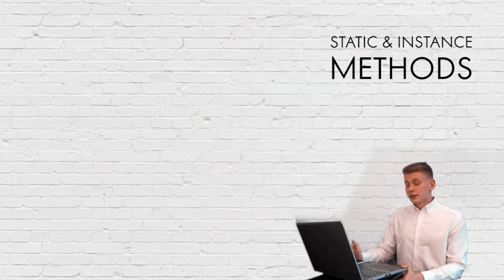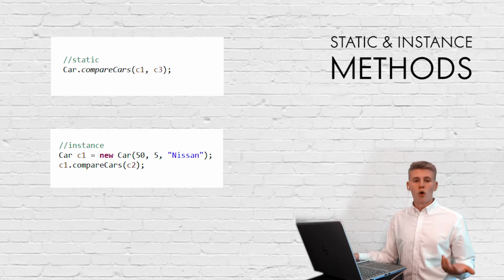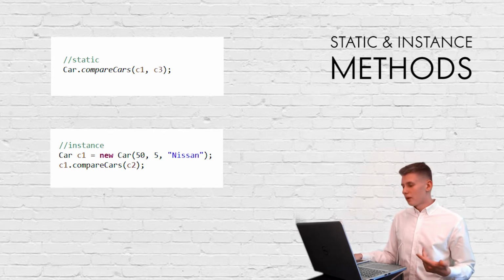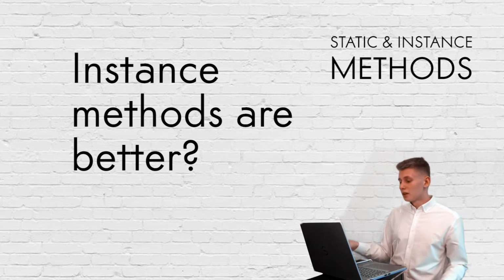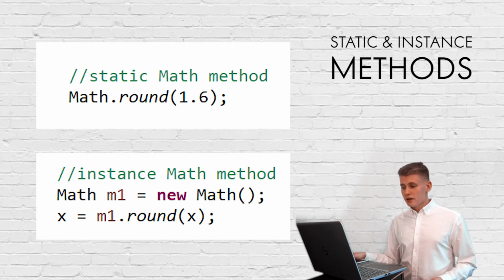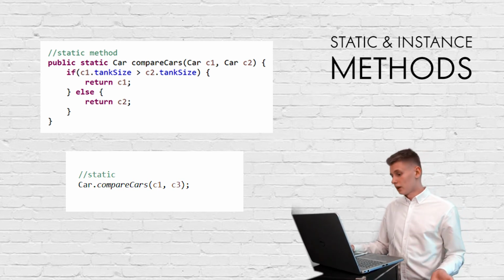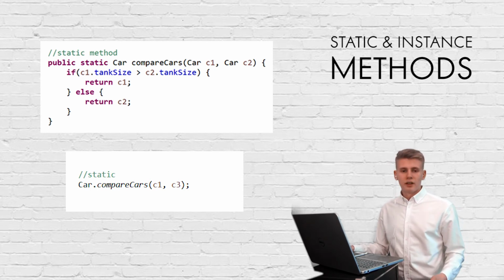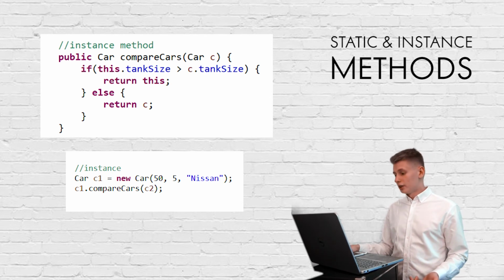EXPLANATION OF STATIC AND INSTANCE METHODS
Hello, this is my explanation of basics of using  static and instance methods.

Text of my speech for better understanding:
Hi there,

    in Object-oriented programming we have static and not static methods also known as instance methods.
    Static methods are invoked using the class name *screenshot of method(Car.compareCars(c1, c3);)*. Here you can see an example of that.
      Instant methods by contrast are invoked using the instance name or objects name *screenshot of method c1.compareCars(c2)*
    On this example we can really see the difference between the static and non-static method, like I said before, static method is using a class in this case it is a class named Car. However instant method needs to have an object to be invoked on, in this case it is an instance of a Car class named c1.
   And More important distinction between them is that static methods cant access instance variables.
    It may seem to you that instant method is more powerful because of the way I'm describing it. But we'll see that static methods are also good for some specific purposes.
    For example, some classes are never instantiated, and here we can see example of that. By example I mean Math class in java *Screen*. I would say that using static method in that case is more nicer than using an instant method. I can just say: "Math, round number 1.6 for me please" and for me it just makes more sense, because its better than declaring new Math instance and then invoking round method on this object.
    Let's look closely how does the compareCars instant and static method works. So here we can see a static method of comparing a cars by the size of a fuel tank. First thing we notice is that for comparing cars it needs both of the comparing object to in the parameter brackets. So it means that we are invoking that method on the class and not instance of it.
    However second non-static method is using only one input parameter in the brackets. So that means that this method is going to be invoke on the object, that we want to compare with the other car which we are putting on the input of that method.
    For a quick note I must say, that we can also make static variables, so these are interesting because they are properties which we can apply to all of the objects, in our example all of the cars. So for example I have property wheels in my Car class which is telling us how many wheels does all Car objects have. You can see on the output of our program, that it actually works and it tells us that all cars have 4 wheels.